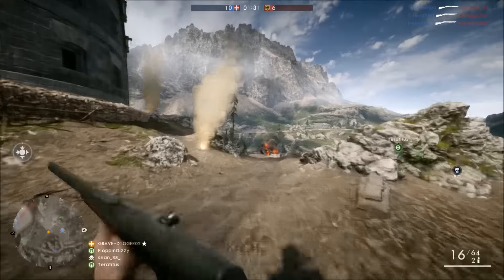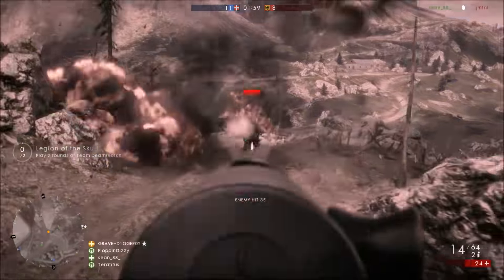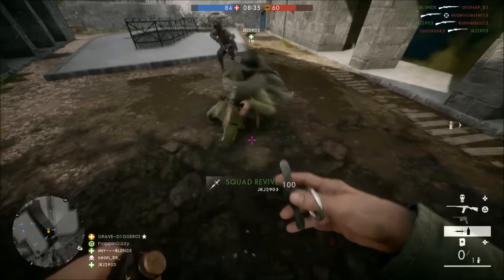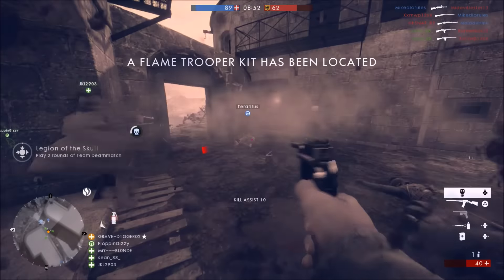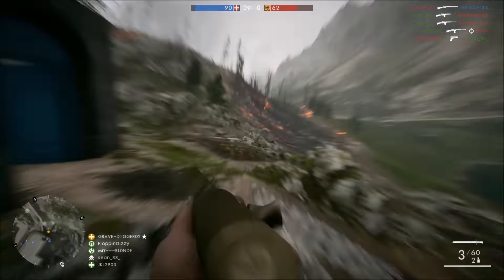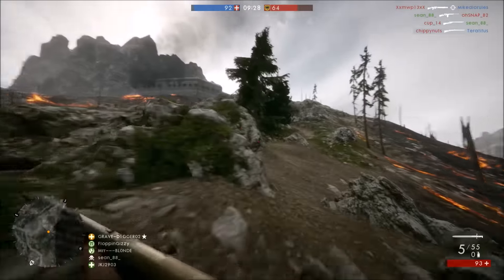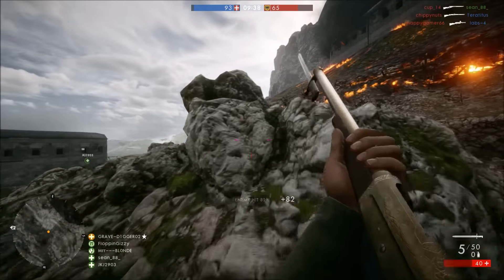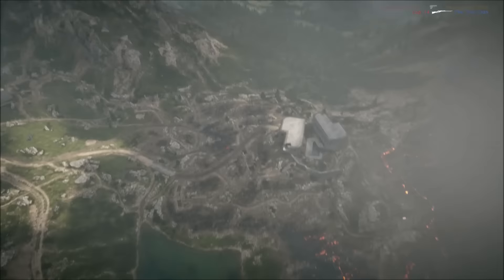Battlefield 1 Update 1.05 (Patch Note Details)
In today's video will be looking at the giants shadow update that comes with a huge patch. I will go over the patch notes in detail and link them so all of you battlefield 1 fans can read them as well.